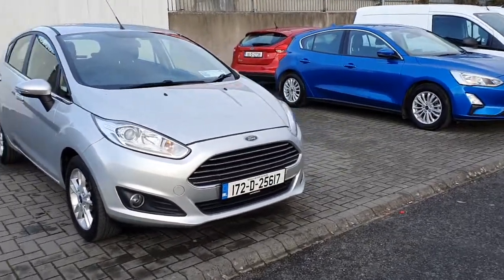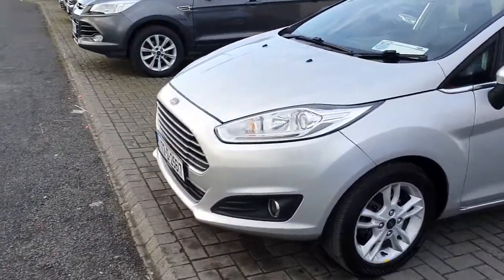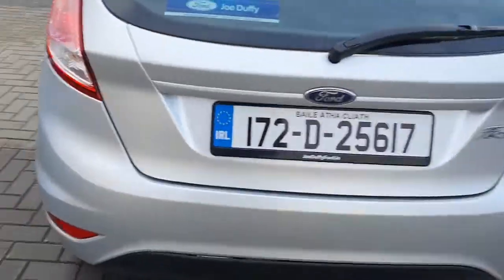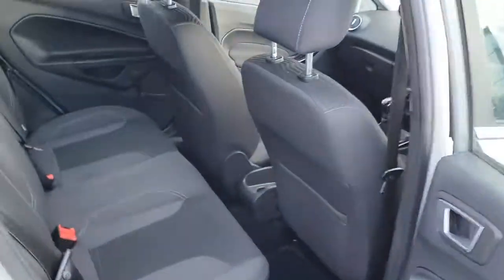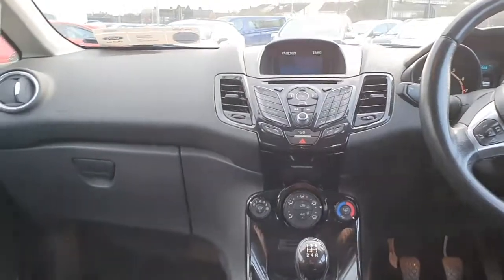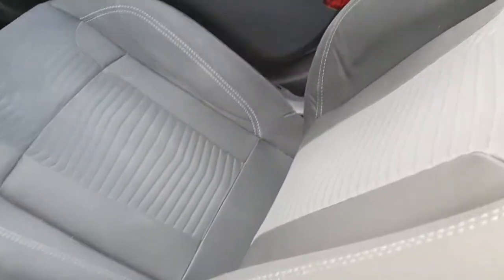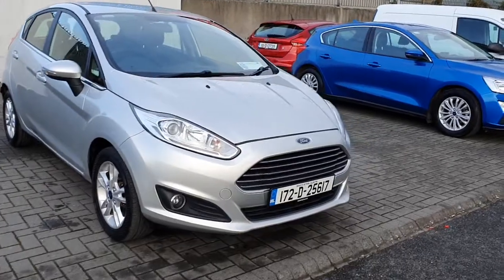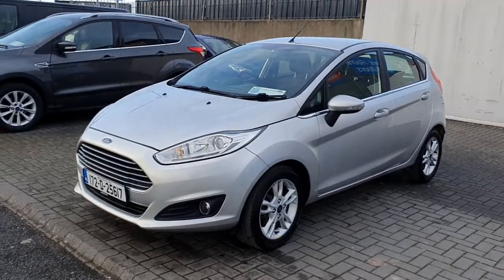172D25617 - 2017 Ford Fiesta 1.25 ZETEC 82PS 5DR 13,800